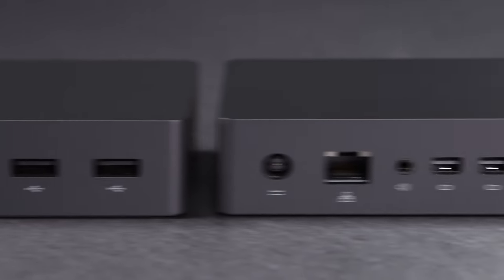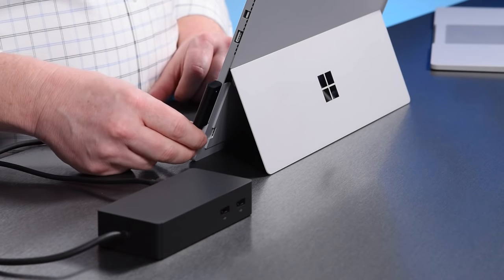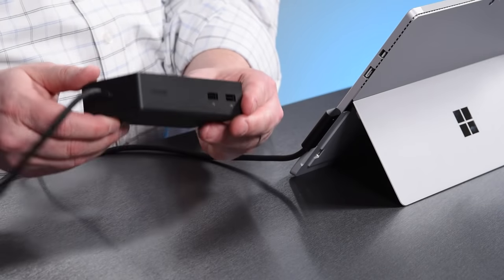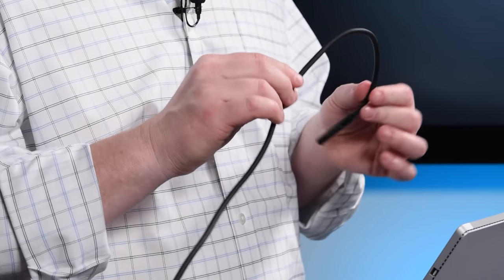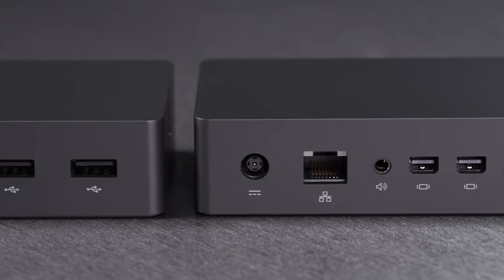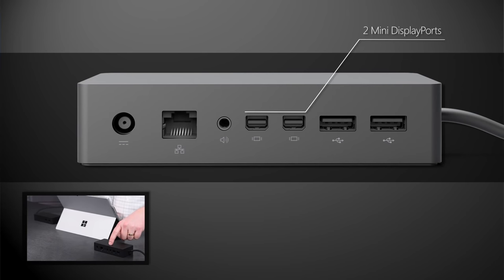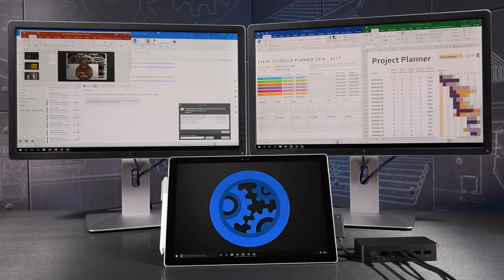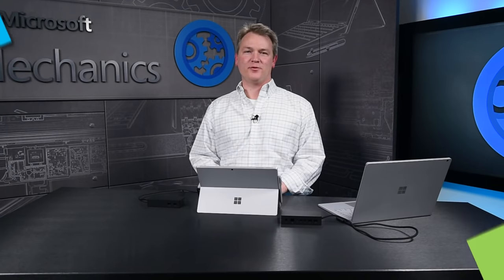Tour of the Microsoft Surface Dock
David Spillers, Sr. Program Manager, in the Surface devices engineering team, takes you on a short tour of the key aspects of the Surface Dock design, including support for multiple monitors without the need for daisy chaining.